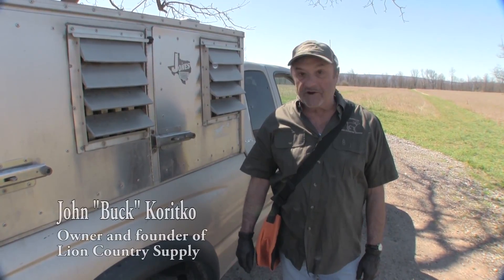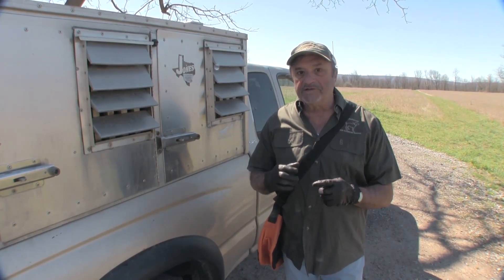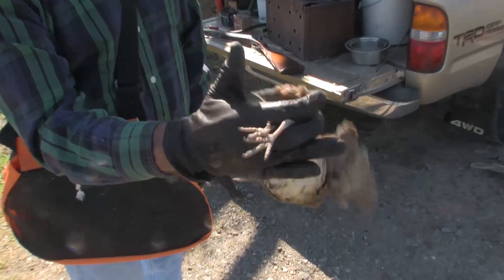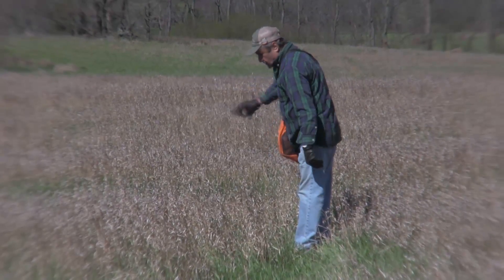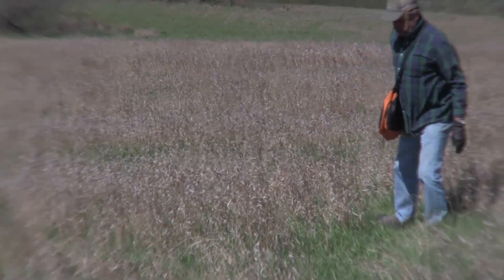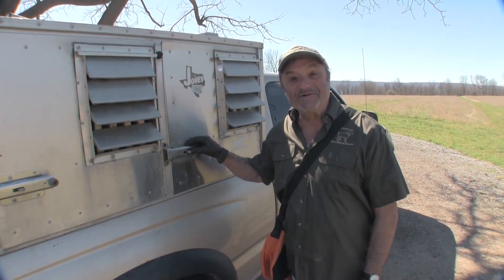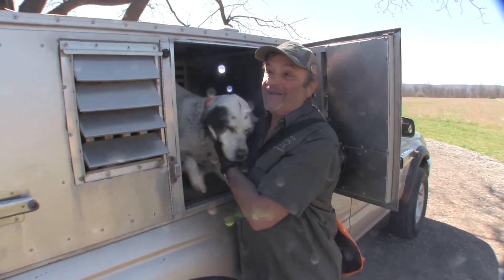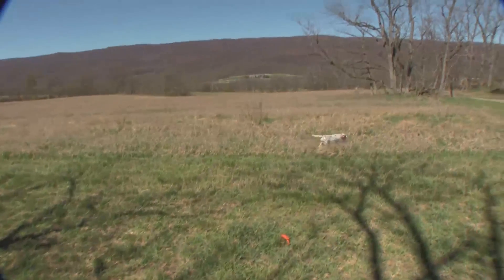Watch a Blind Dog Point and Retrieve birds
Lion Country Supply owner John "Buck" Koritko shows us how his special dog Deuce will still point and retrieve birds while doing some training with quail this spring.